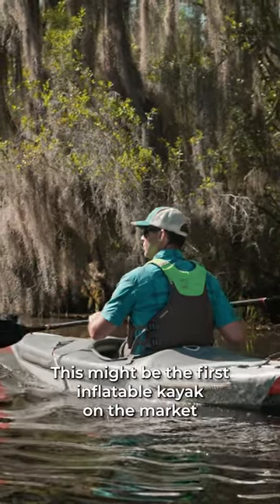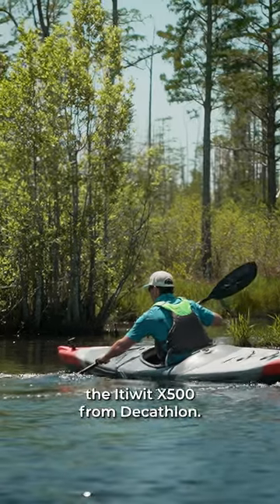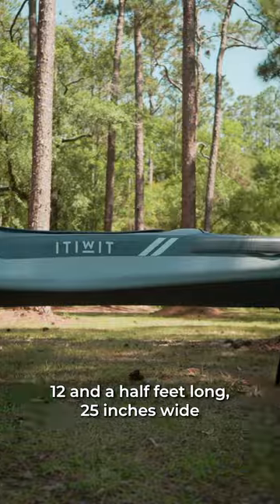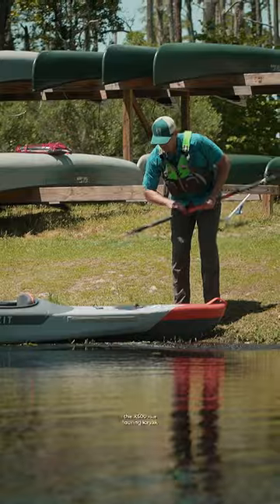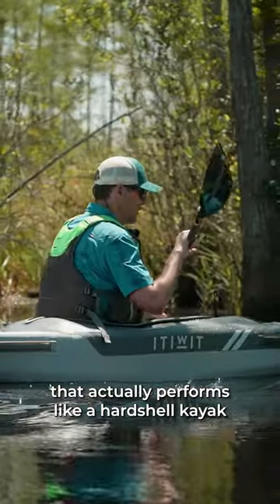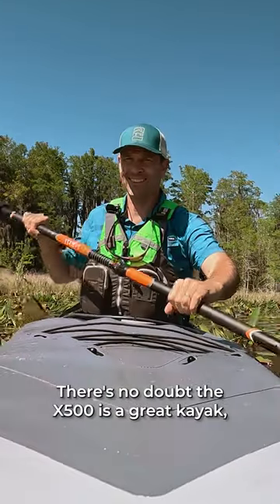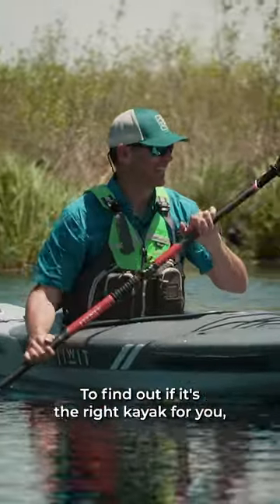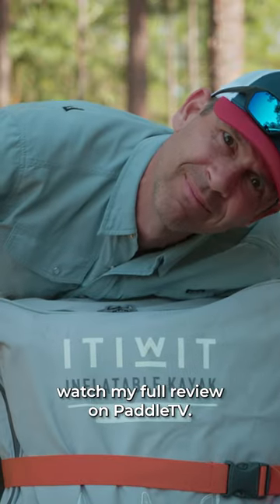The Ultimate Inflatable Kayak??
The Decathlon Itiwit X500 is the first inflatable kayak I've ever reviewed that performs as well as a hardshell kayak.  But is it the right kayak for you??